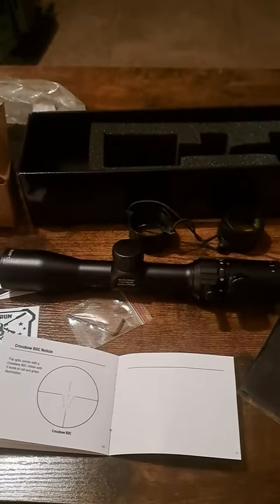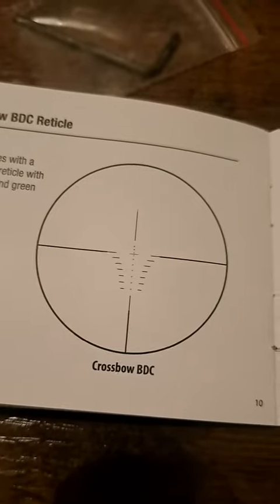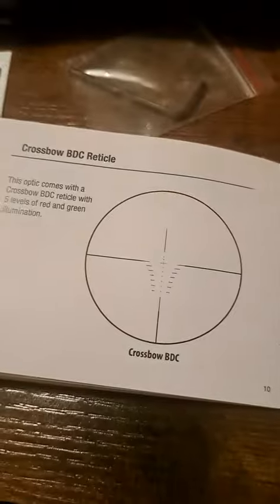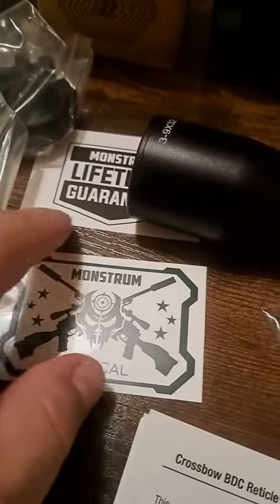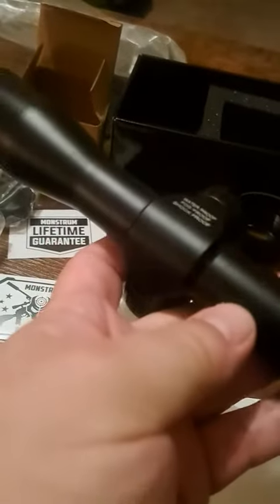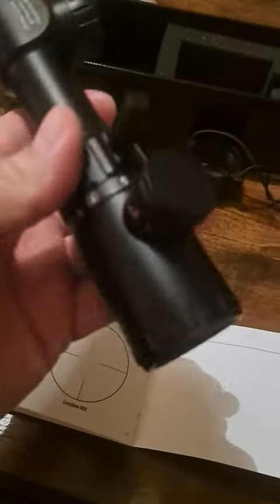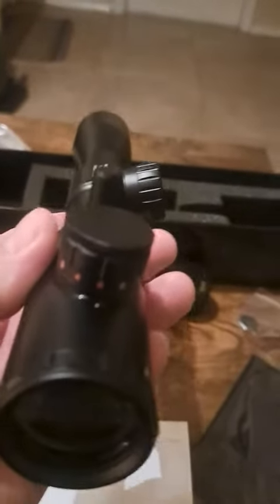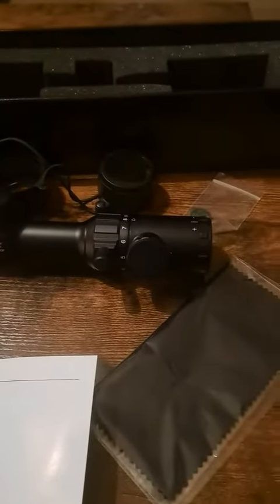Monstrum Talos Crossbow Scope with Crossbow BDC Reticle Review, Good quality scope 👌